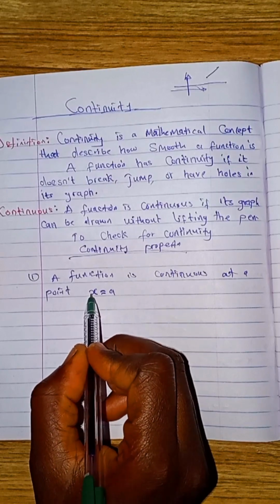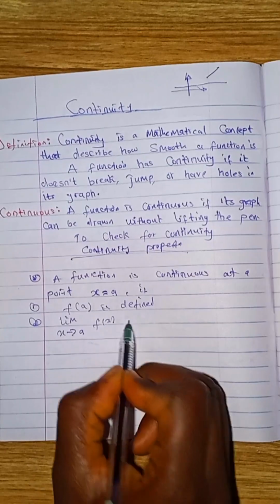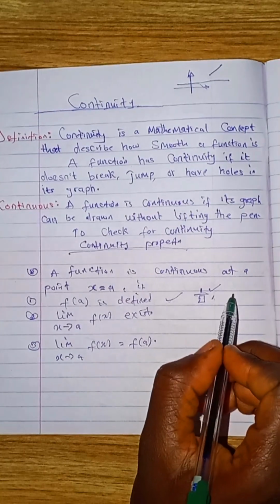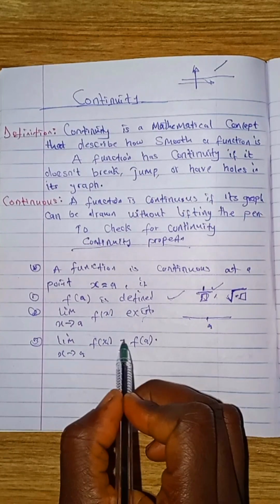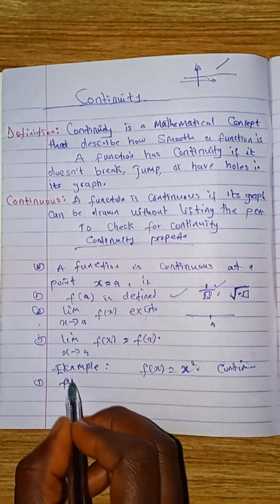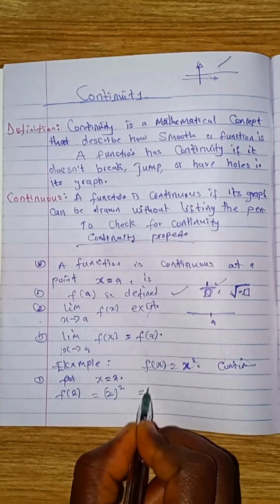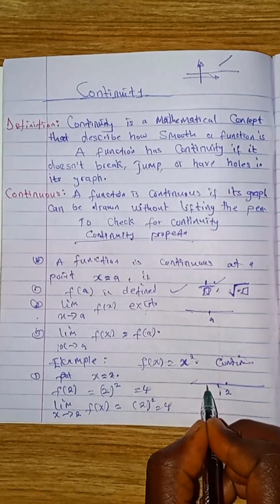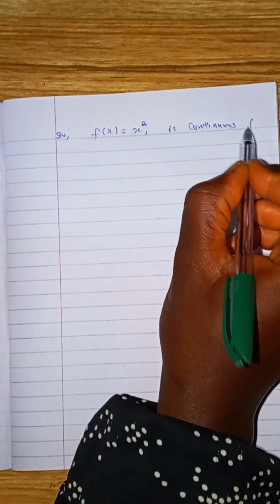Continuity of Functions | How to know if function is continuous| Calculus